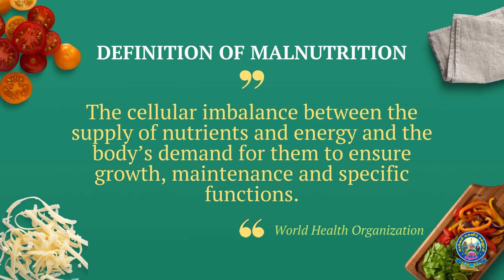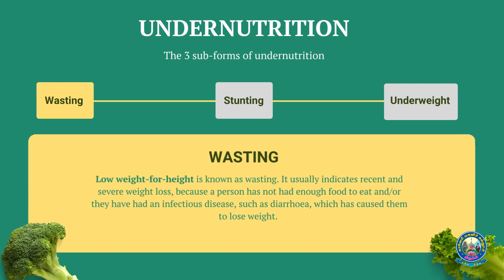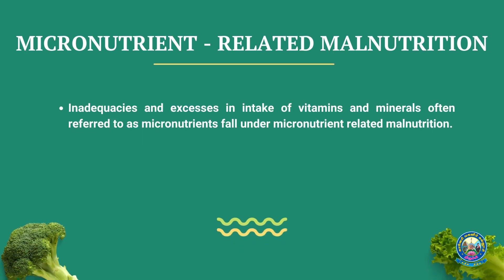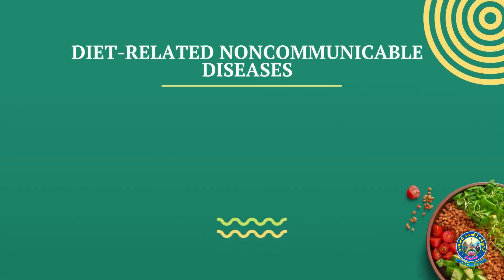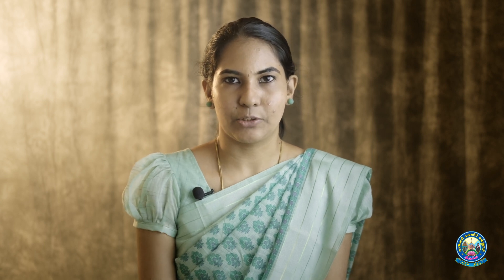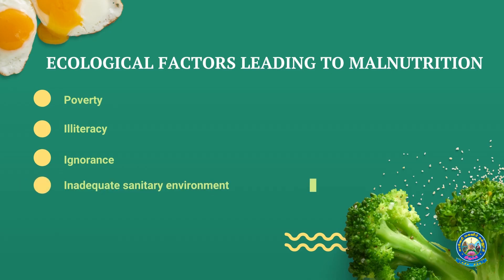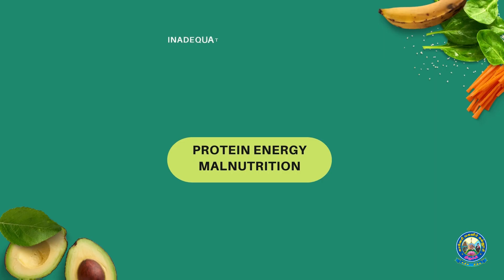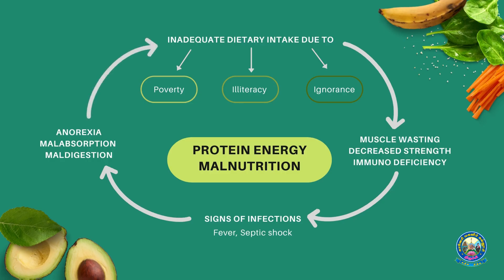ECOLOGY OF MALNUTRITION - Mithila K S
This video is about 'Ecology of Malnutrition'. In the current scenario of Double burden of malnutrition i.e., the coexistence of undernutrition and overnutrition, it is important to know the fundamentals and this video with cover the basic terminologies and ecology of Malnutrition.